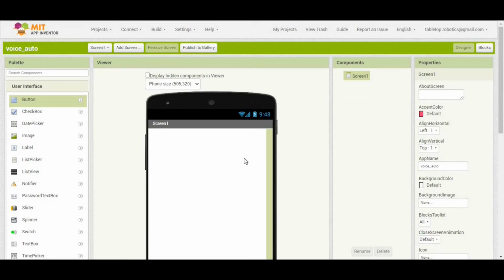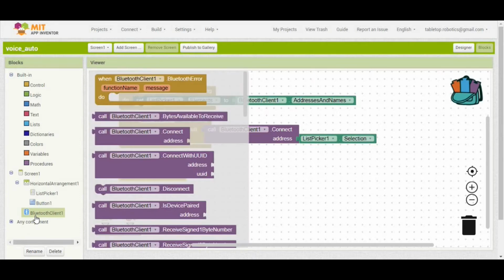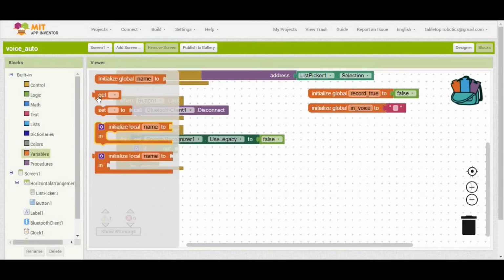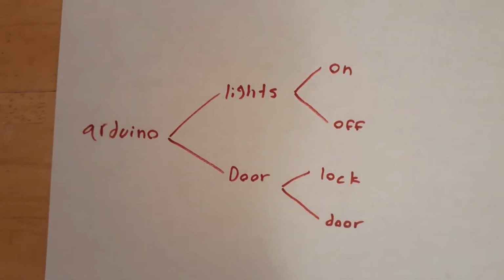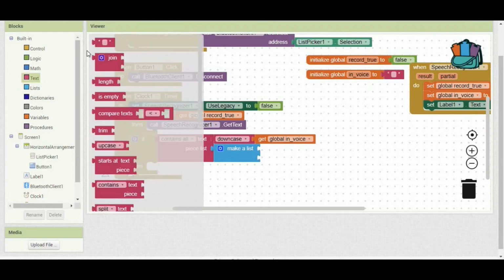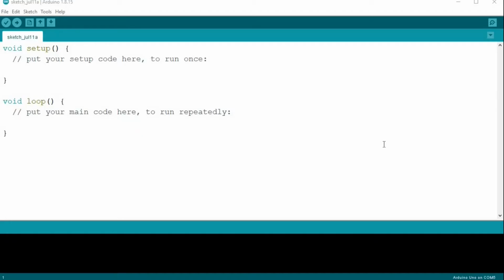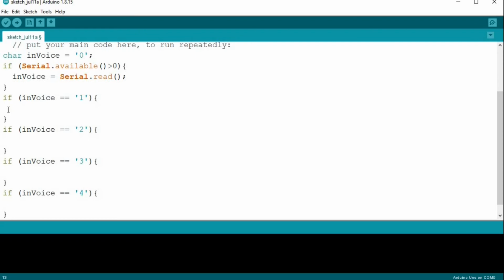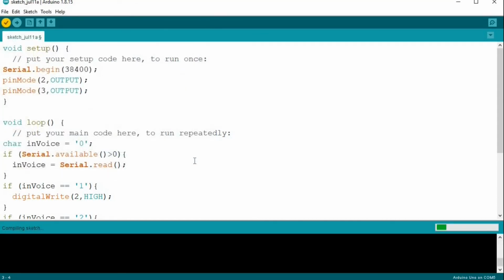DIY smart home (Arduino + Phone)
hi, guy today I'm going to show you how to make a program in mit app inventor so you can use voice commands to communicate with an Arduino over Bluetooth. This allows you to create smart home systems from scratch.